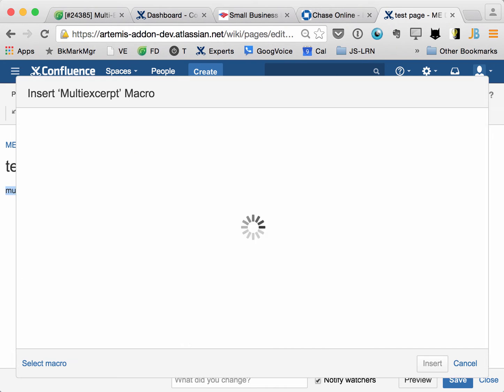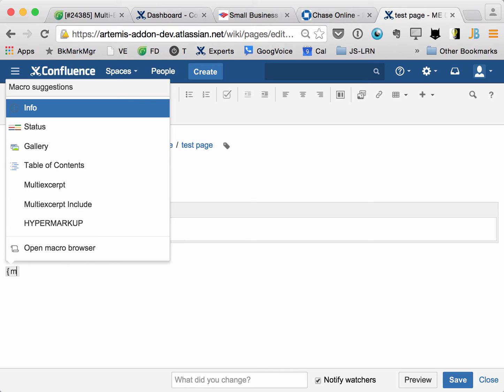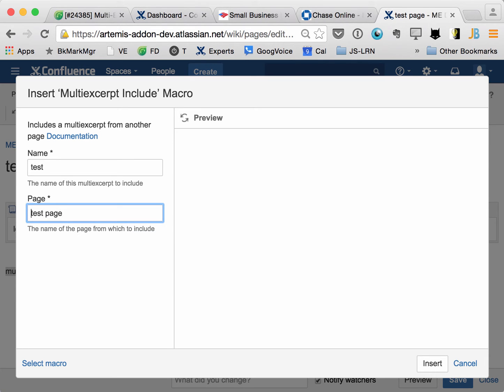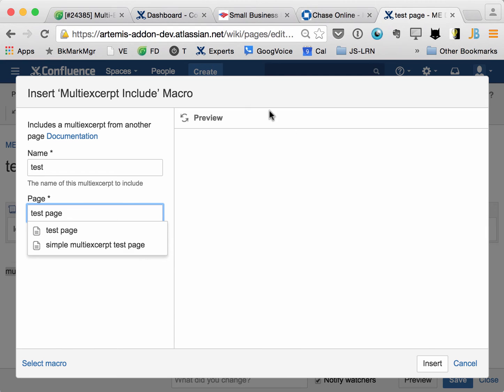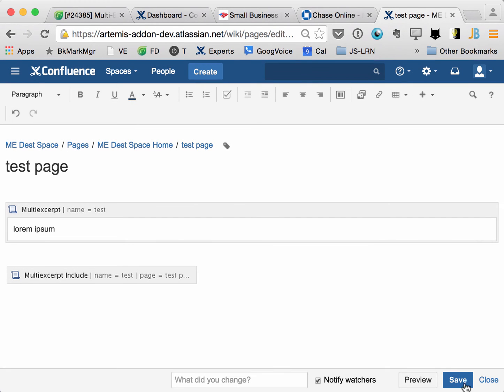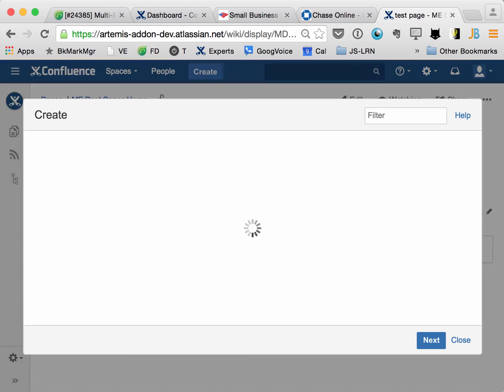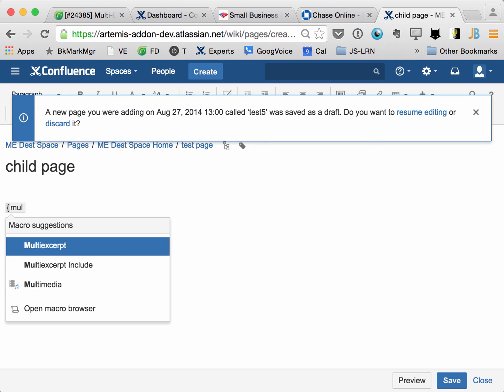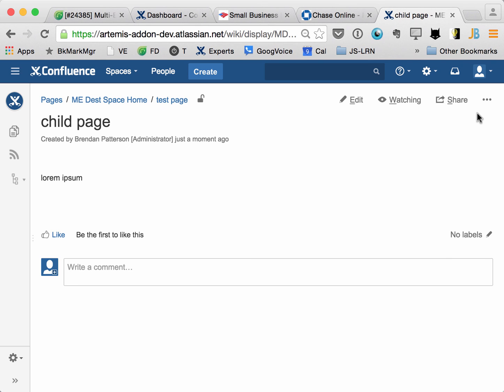Quick Multi Excerpt Confluence Cloud Demo